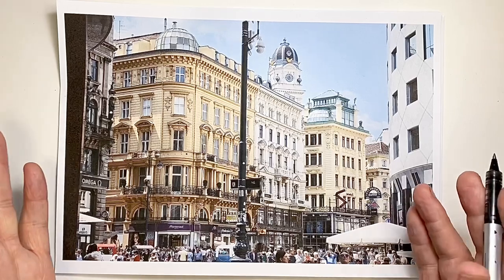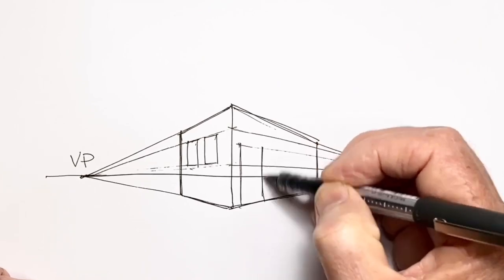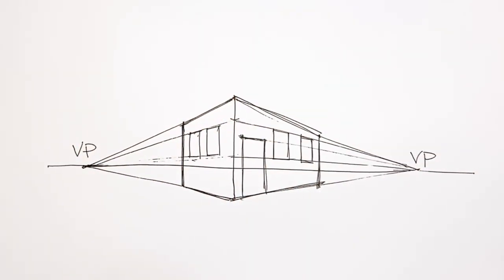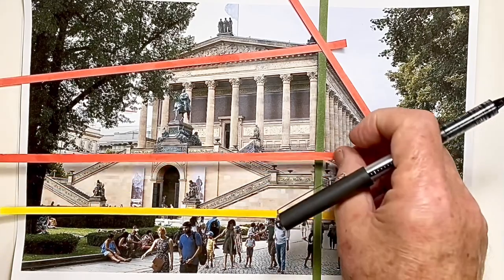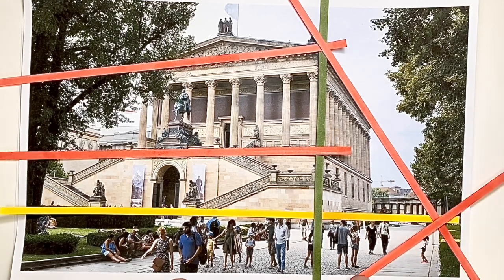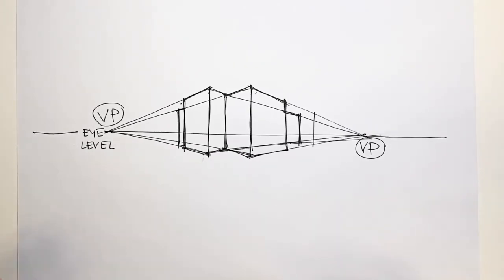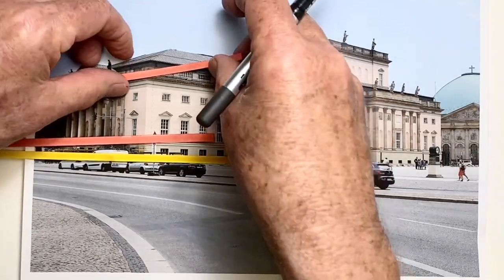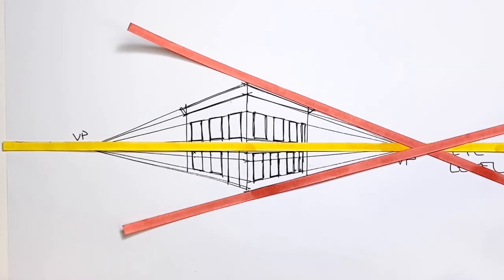Easy Two Point Perspective - How to Understand It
Perspective is the artist's friend.  It describes how objects look according to our position in relation to them.  If we understand a few basic principles, it will help us see the form of objects more easily and accurately, and therefore draw them better.